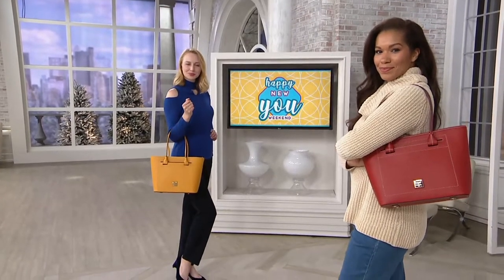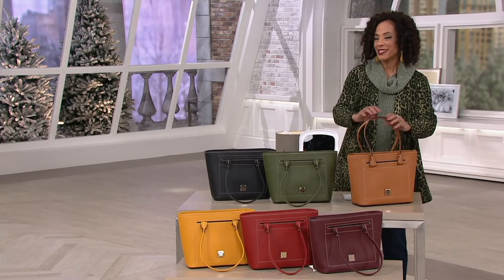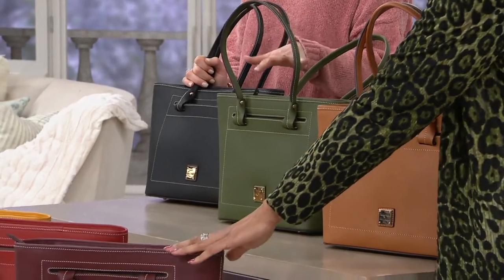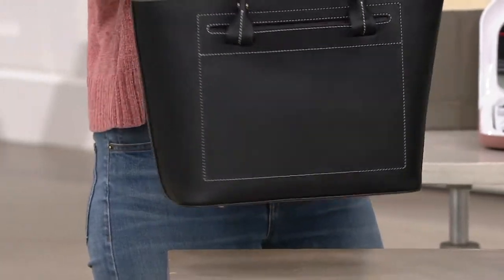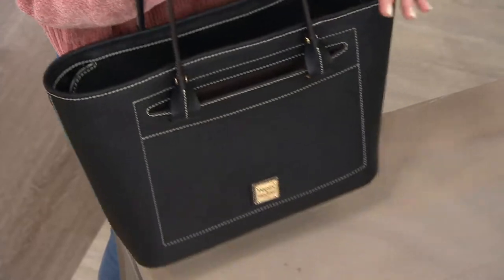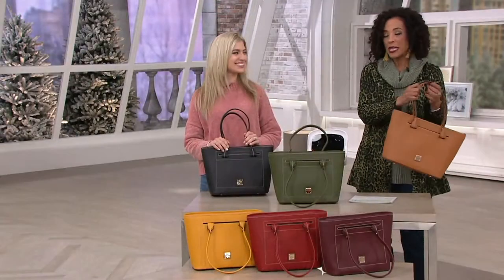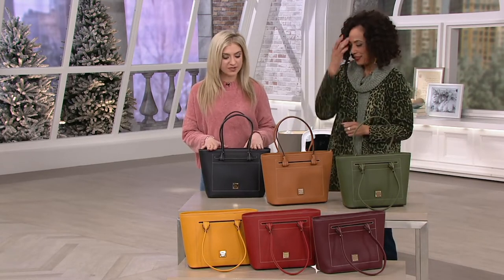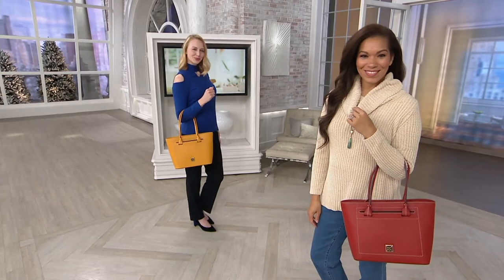Dooney & Bourke Leather Beacon Collection Slip Tote on QVC